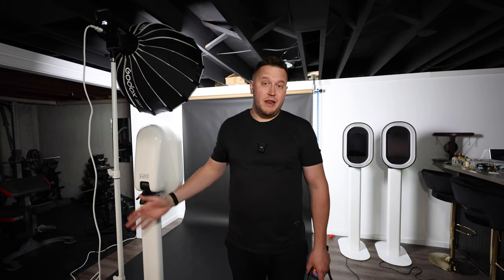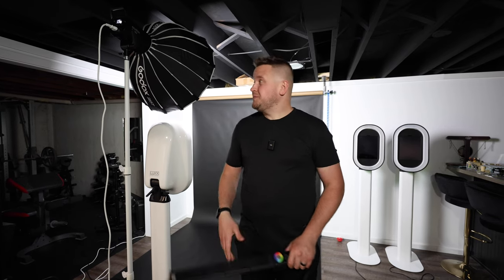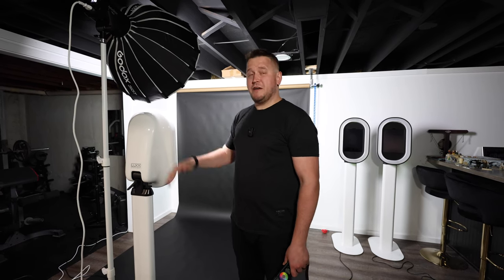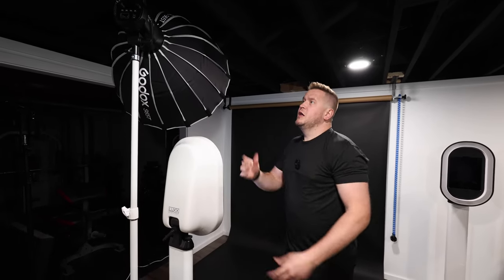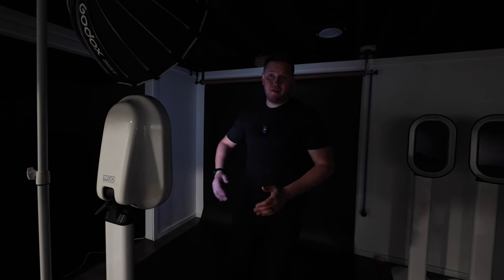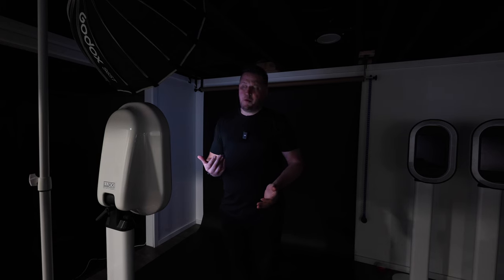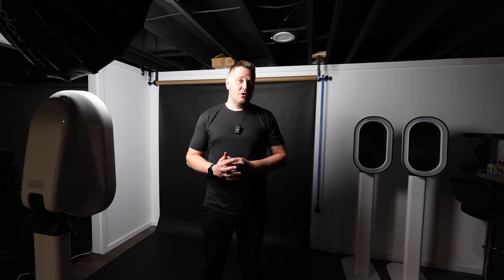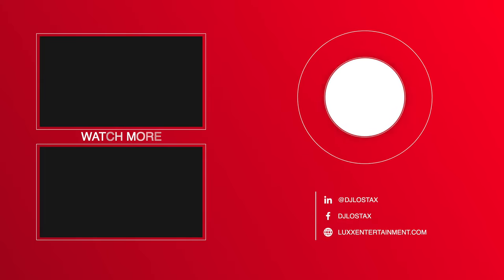The Best Lighting Options To Get The Best Salsa Booth Images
Photo Booth Ligthing

⏰ Time Stamps
0:00 intro